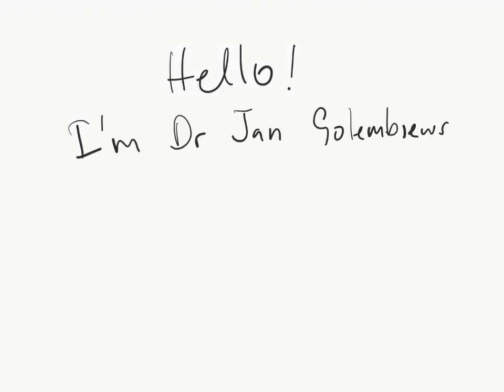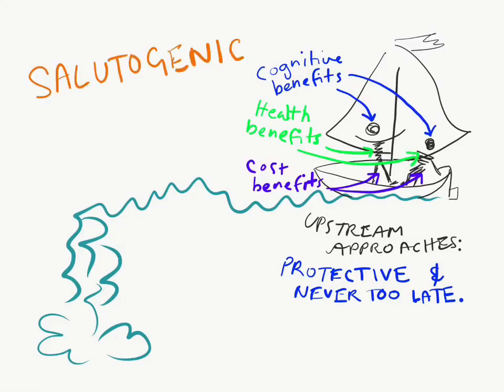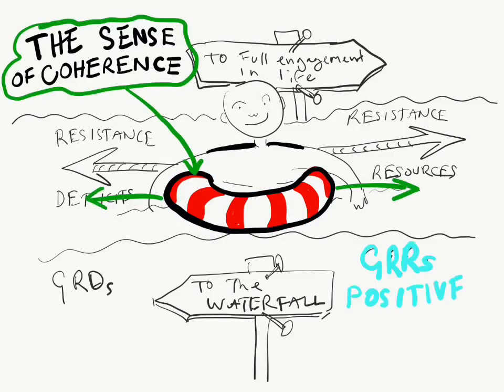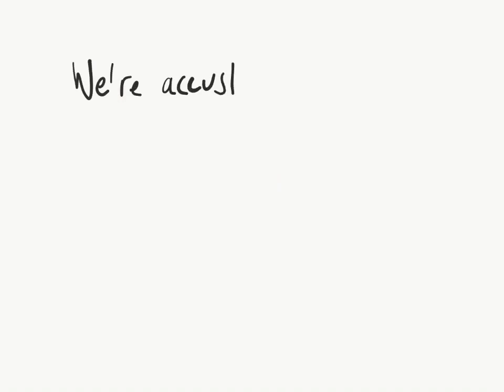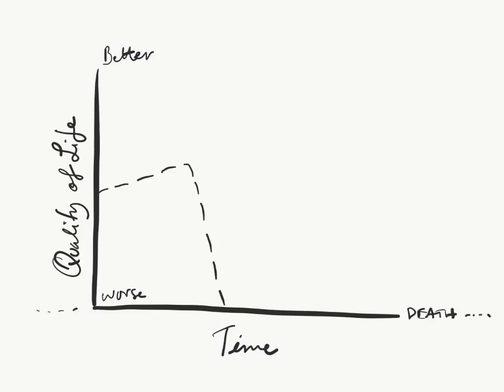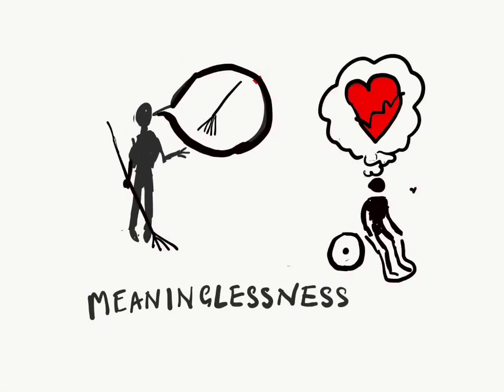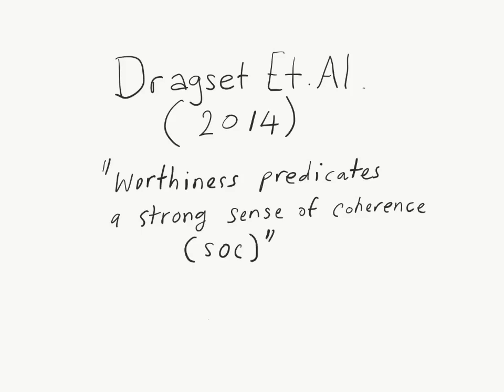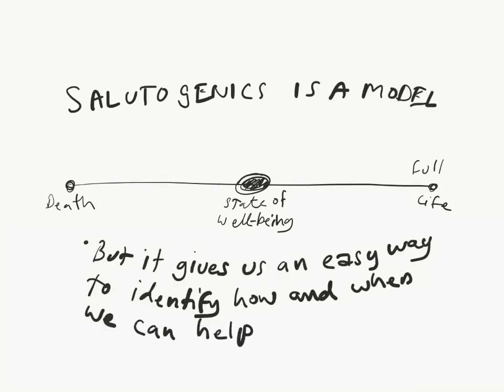JGolembiewski Salutogenic Approaches For Dementia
A national webinar on Salutogenic approaches to Dementia care. Presented on 12th December 2017 for Dementia Training Australia, by Jan A. Golembiewski PhD